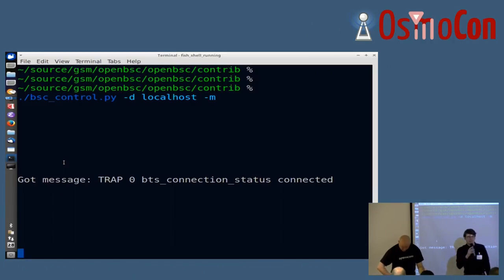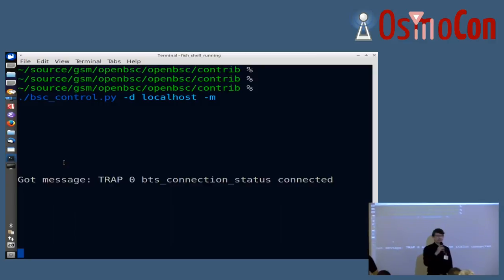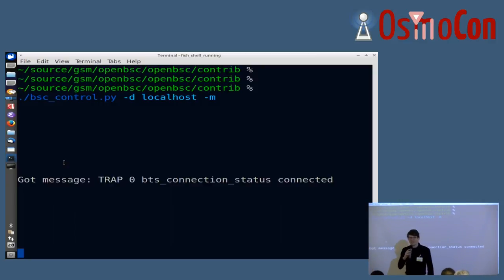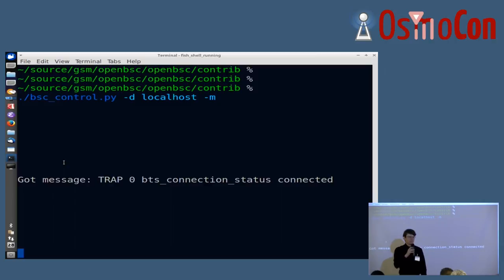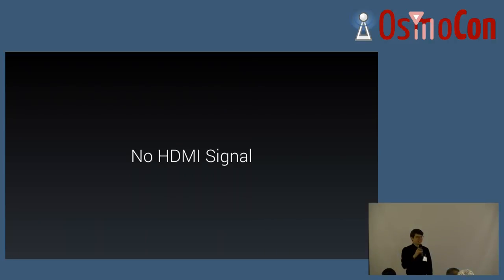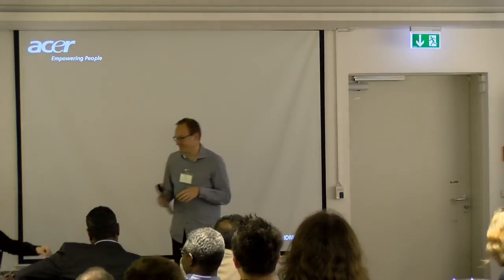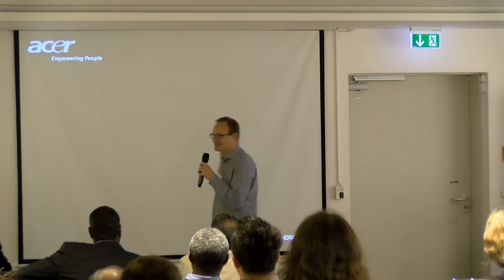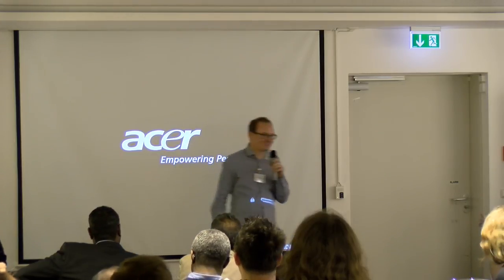Generic Q&A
Generic Question and Answers

Harald Welte